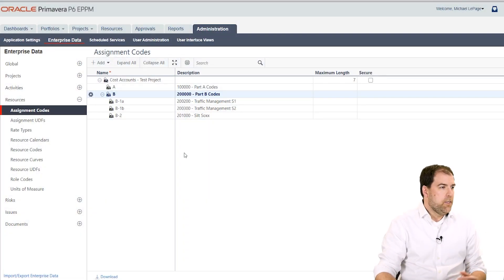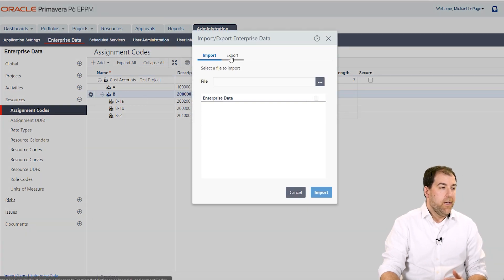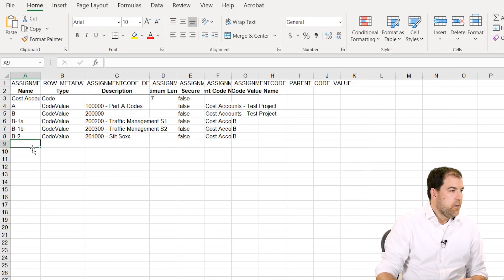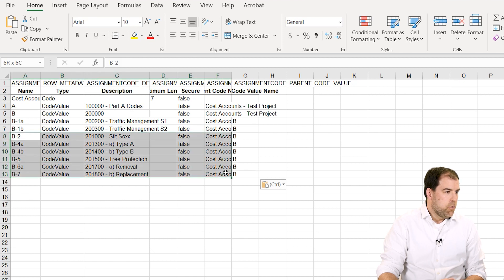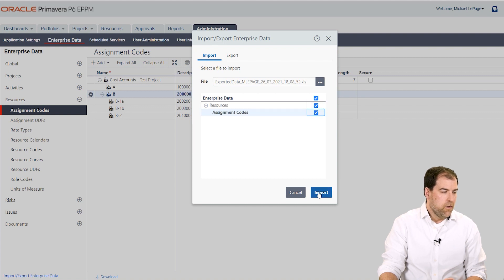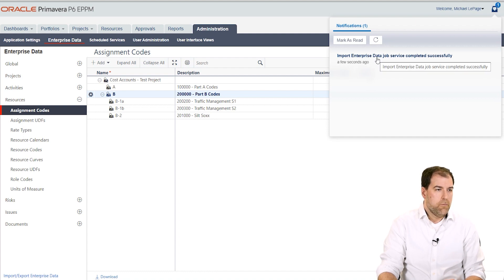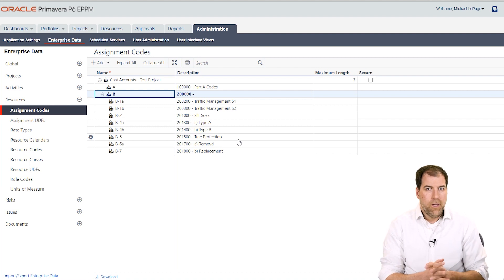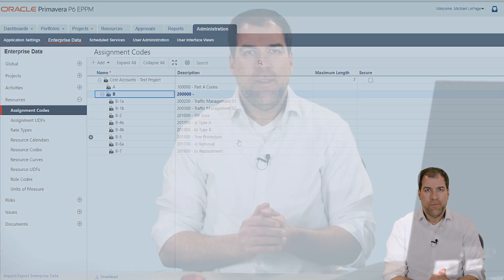How To Import P6 Assignment Codes from Excel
Ready to learn how to import Primavera P6 Assignment Codes from Excel?

I show you how easy it is to do just that. You do have to be an EPPM administrator, so make sure you partner with one or have the proper permissions before you launch.

The main sequence of events is to export your current data from Primavera, configure it properly in Excel, then bring it back into Primavera.

Is your project team skilled enough?
Plan Academy can help.

Assignment Codes, Primavera P6, EPPM, P6 EPPM, excel into EPPM, P6 excel, import assignment codes, Plan Academy, Michael Lepage, P6 help, Primavera